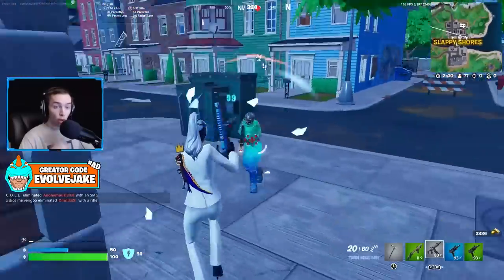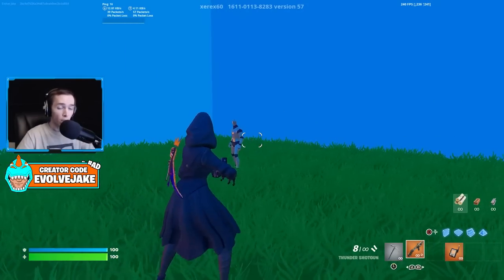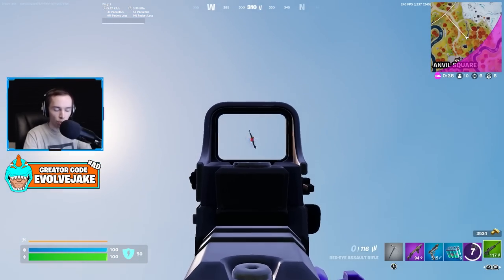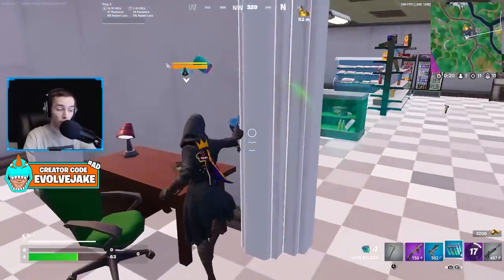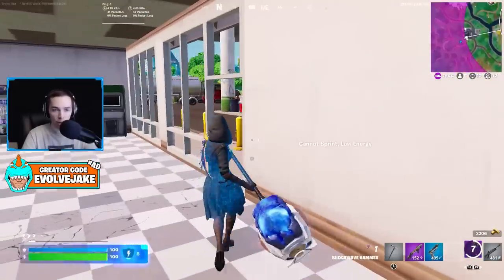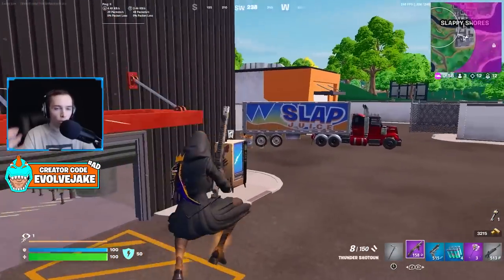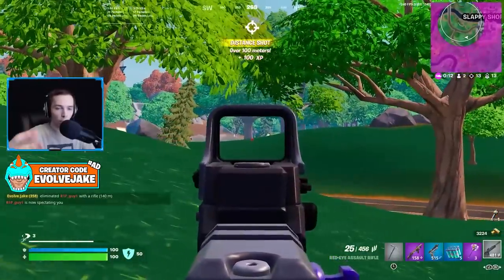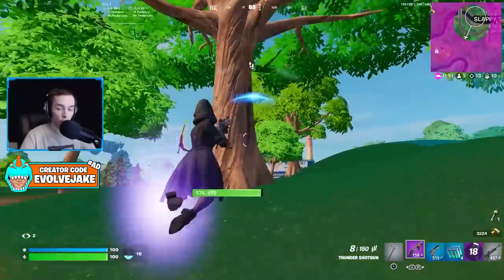How To Abuse Aim Assist In Fortnite Chapter 4 (Fortnite Controller Tips)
In this video I go over several tips for Controller players to abuse aim assist and win more in Fortnite Chapter 4! Controller Aim Assist can be super strong in Fortnite if used properly and with these tips you will get be able to get the most out of aim assist and win more fights. Let me know what controller you use to play Fortnite down in the comments below!